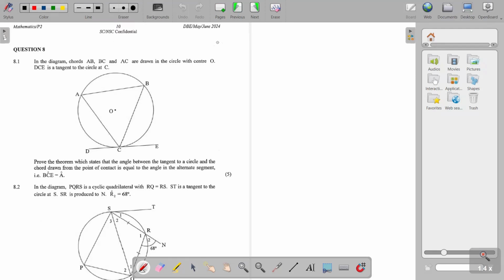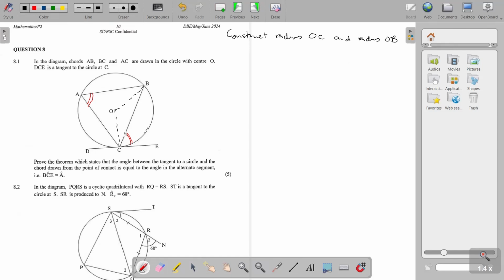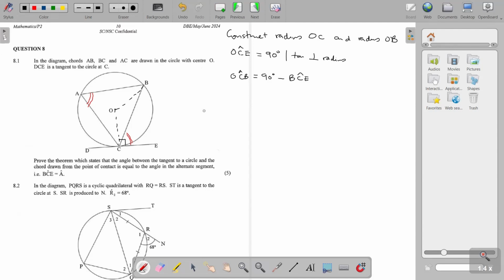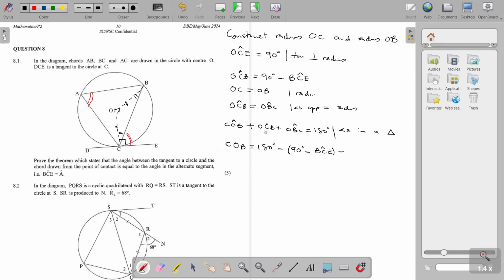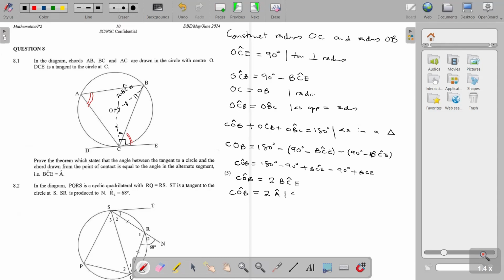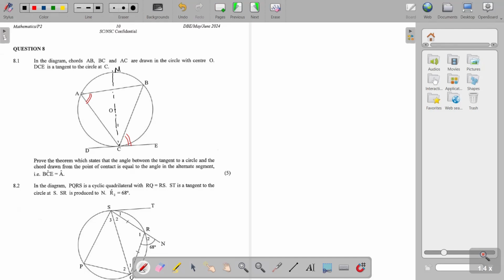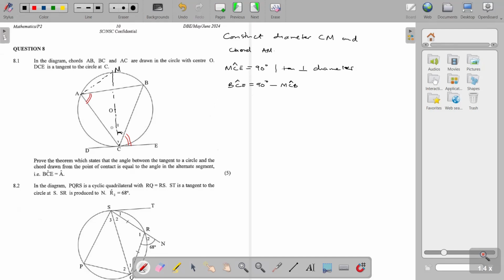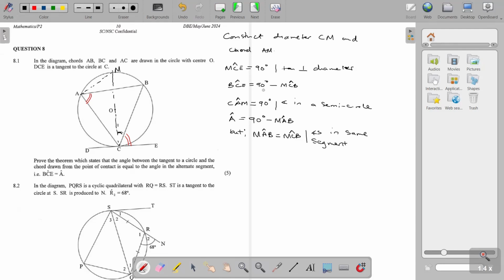GRADE 12 Euclidean Geometry: Mathematics Paper 2 - DBE/ June 2024 (Question 8.1)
THEOREM STATEMENT: The angle between the tangent to a circle and the chord drawn from the point of contact is equal to the angle in the alternate segment.
ACCEPTABLE REASON: tan chord theorem